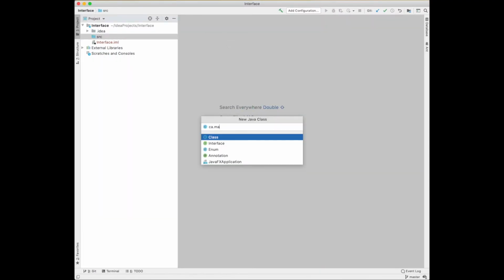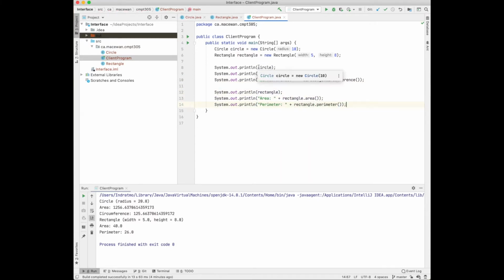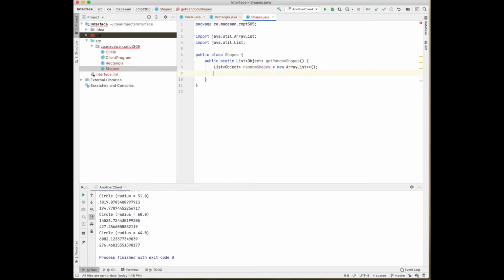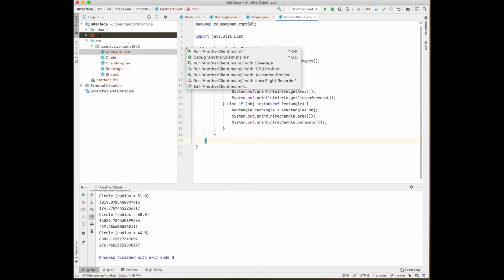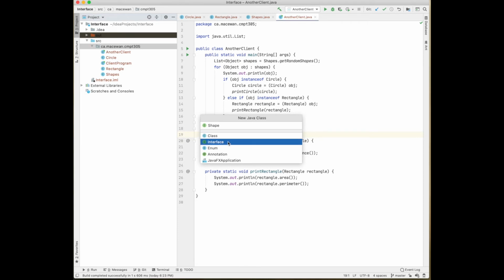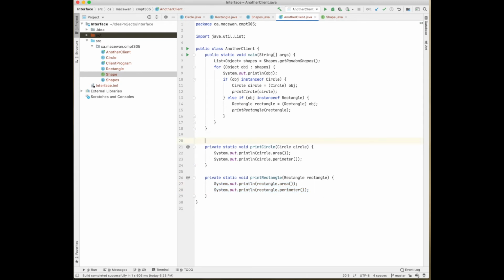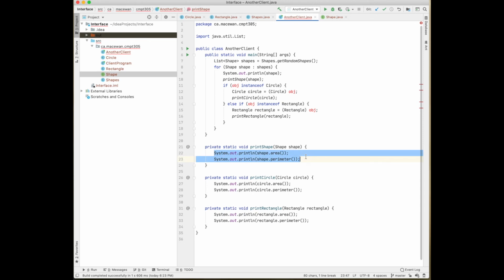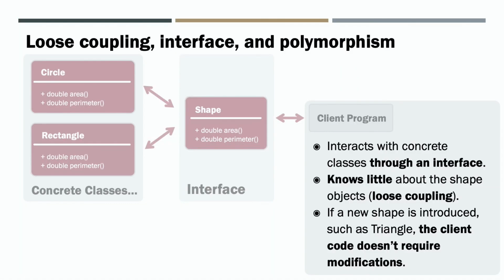Interface and Polymorphism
This tutorial shows the benefits and application of interface and polymorphism. Particularly, how an interface can decouple a client program from concrete objects it uses, resulting in loosely coupled software design.